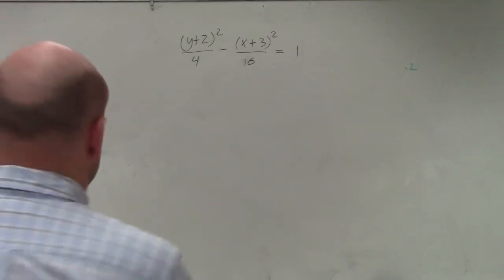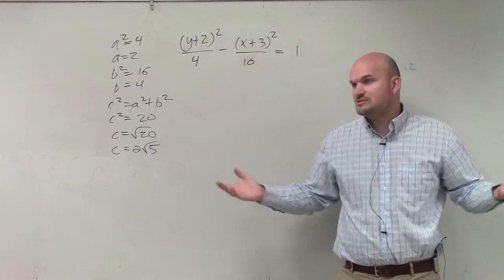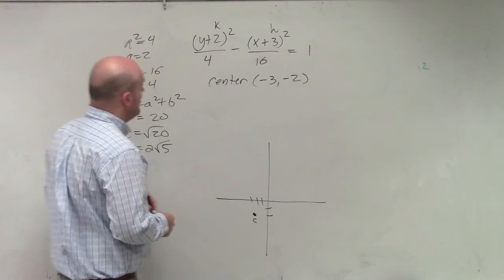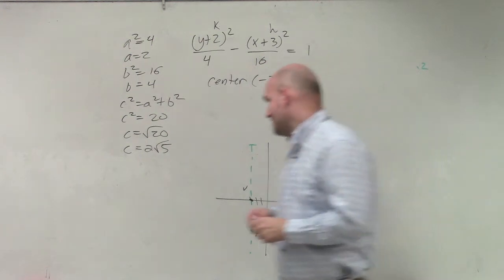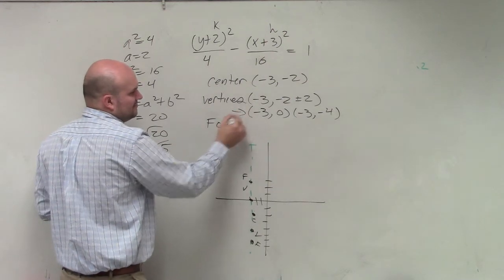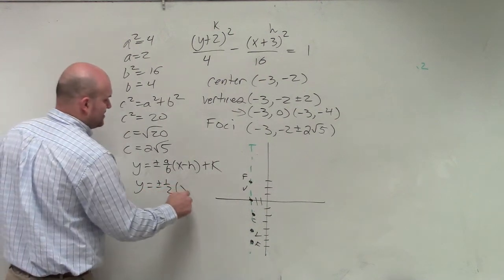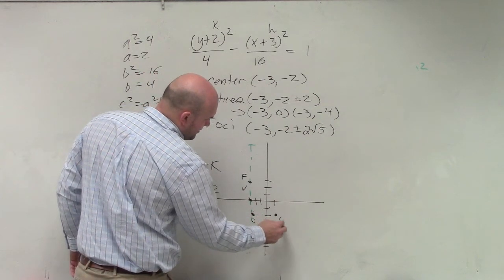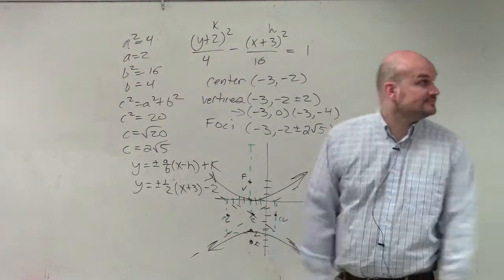Step by step graph and identify the foci, center, and vertices of hyperbola